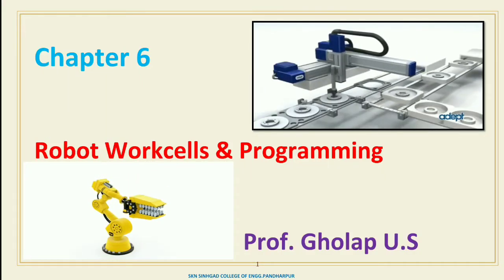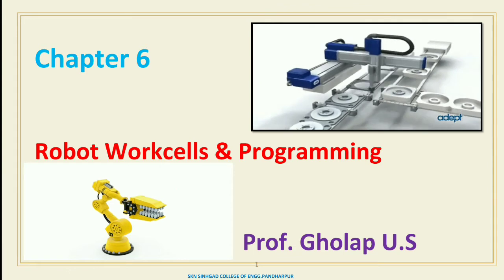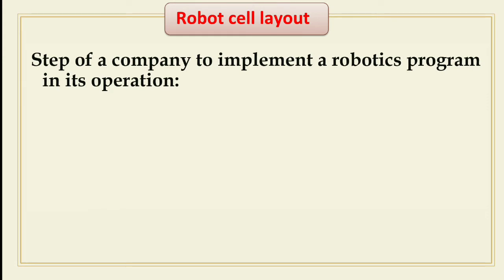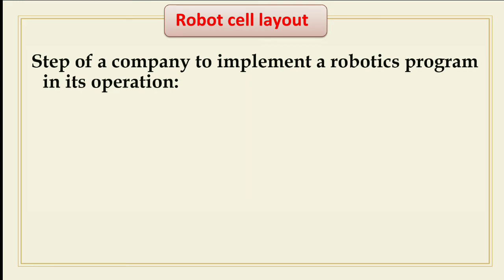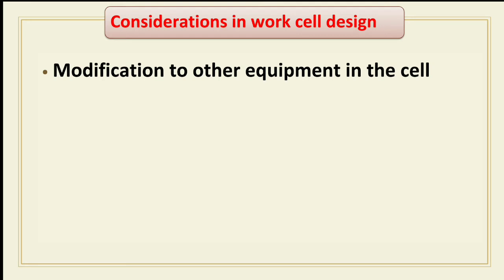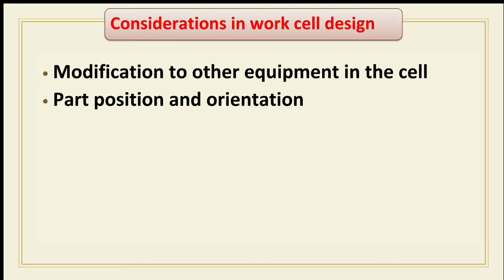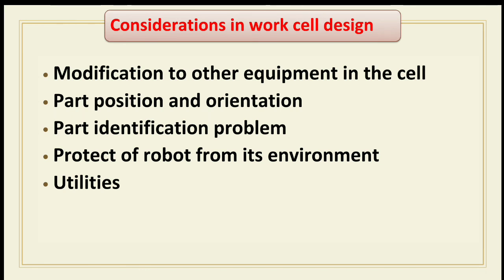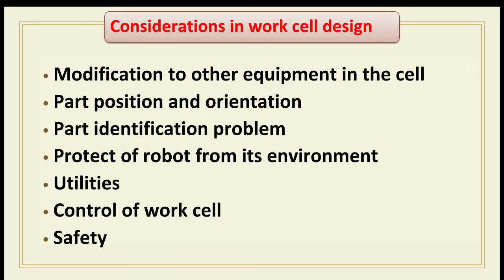Robot Workcell layout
different types of robot Workcell layout